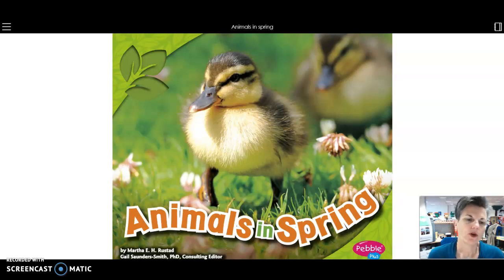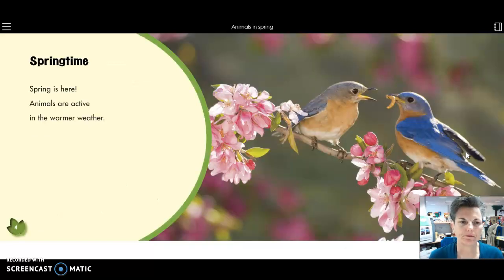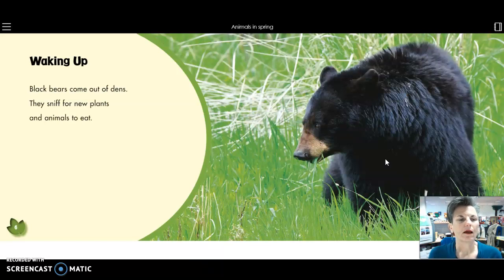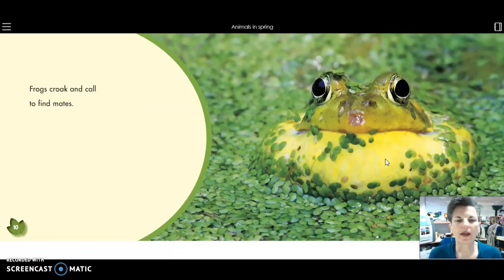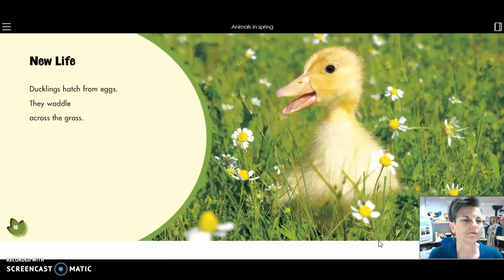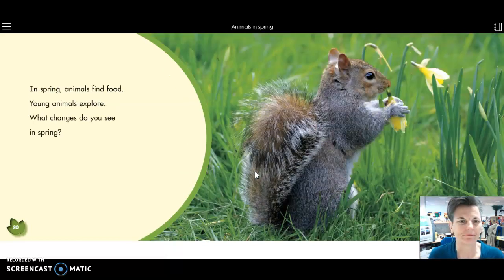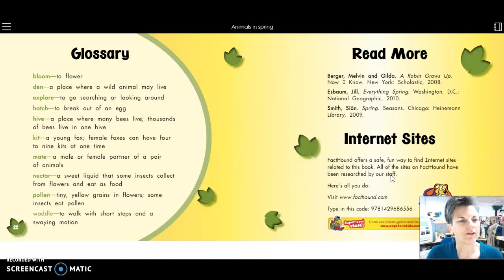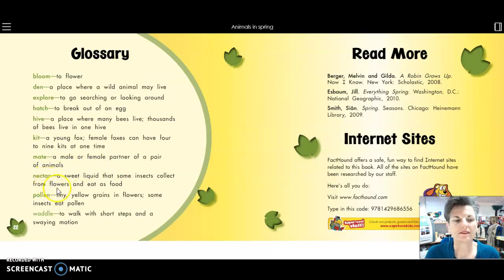Spring Animals_K